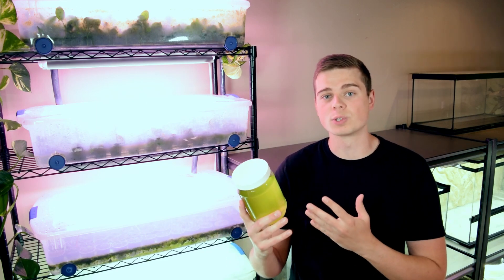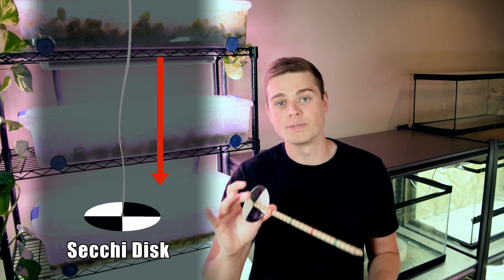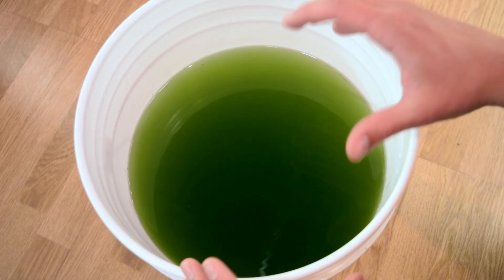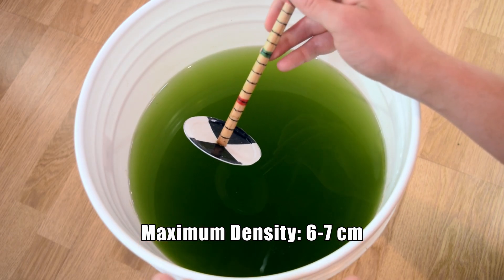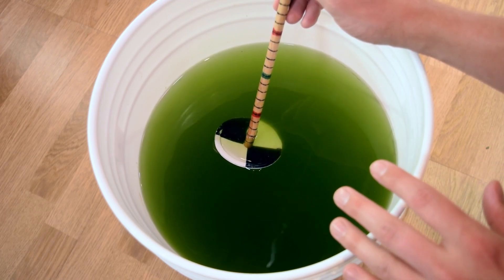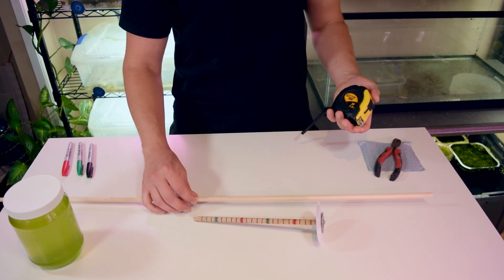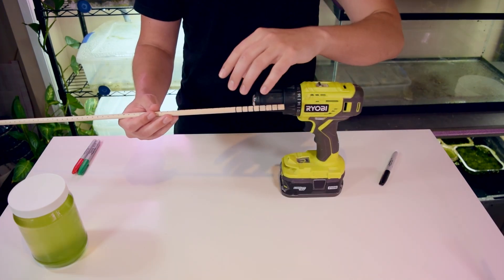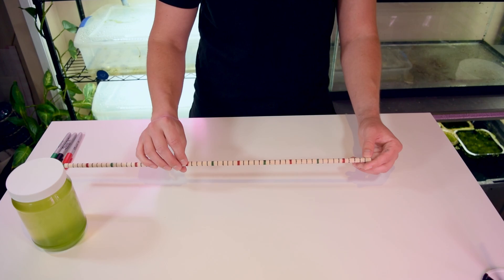How to Make Green Water Easy with this Simple Tool!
This is how I use a simple tool to make green water easily! Many aquarium hobbyists have trouble culturing green water because the cultures tend to crash suddenly. But green water is such a good food for baby fish like guppies and other types of live foods such as daphnia, brine shrimp and moina that it is necessary to be able to culture green water reliably. To prevent having my green water cultures crash, I use a modified version of a secchi disk that allows me to monitor the density of my algae culture. In this video, I go over exactly how to use this secchi disk tool and provide step by step instructions on how to make one for your fish room so that you can start culturing lots of green water.

Green water is essentially a floating collection of microalgae cells that consume nutrients and light to grow and reproduce. The more floating algae cells in the water the darker the green color of the green water culture. A secchi disk works by measuring the depth at which the disk is no longer visible in the water column. As the green water culture grows and gets more and more dense, the secchi depth reading will become shallower and shallower.

Eventually the secchi reading will reach a point where the culture is no longer getting denser and the depth readings stabilize, this indicates that your green water culture has reached it's maximum capacity and is at the best time to harvest or feed to your fish or live food cultures.

The materials to build this secchi disk are very simple and consist of a 3/8 inch wooden dowel, a few washers and a screw which can be purchased at a hardware store. For the disk itself, I used the bottom of an old yogurt containing and used a sharpie to draw the black and white sections of the disk.

Chapters
0:00 Intro
0:46 What is a secchi disk
2:30 How to use the tool
4:23 How to prevent culture crash
6:00 Step by step build
10:14 Daphnia Cultures